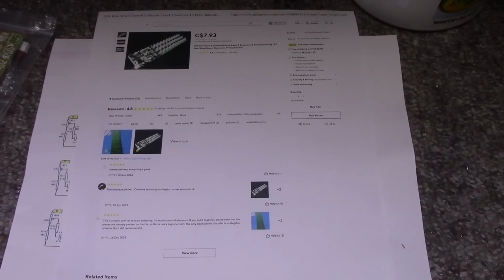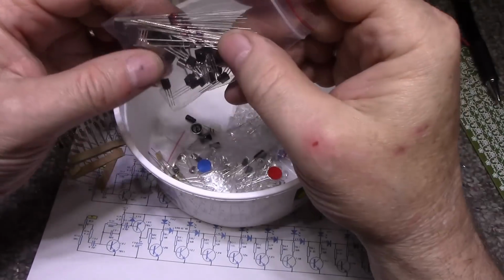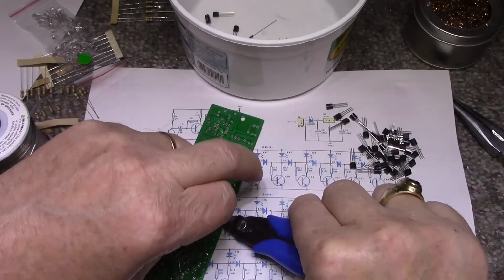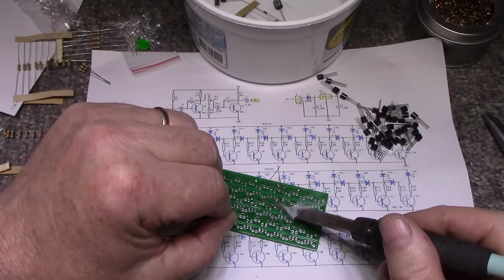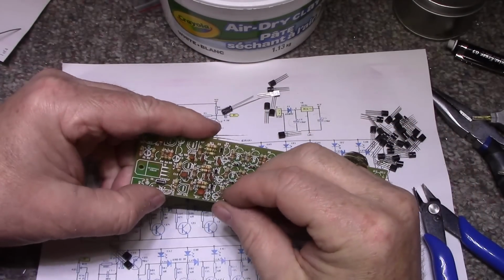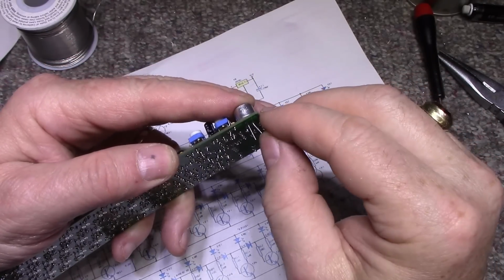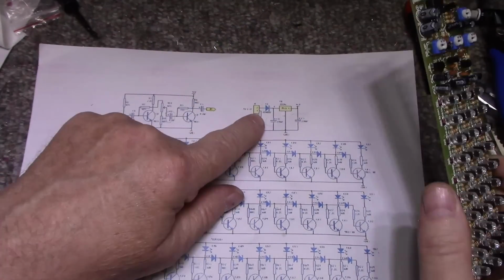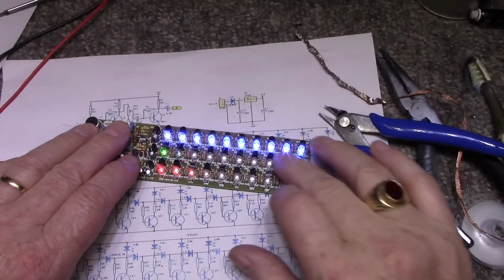LED 3-Band Level Meter Kit Build - Solder & Chat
More junk I bought from Aliexpress